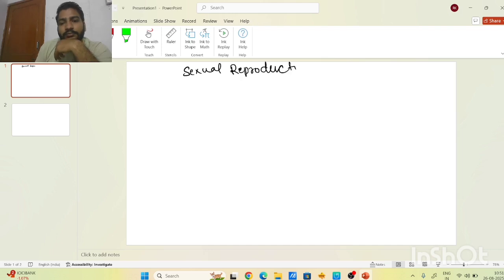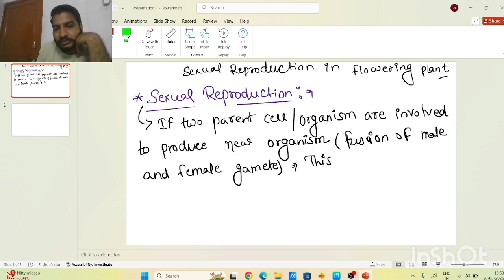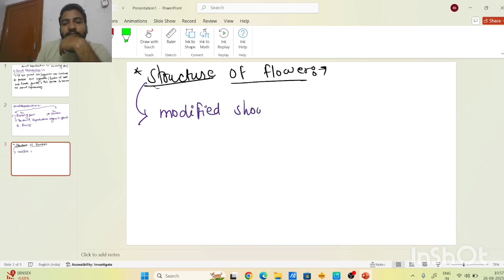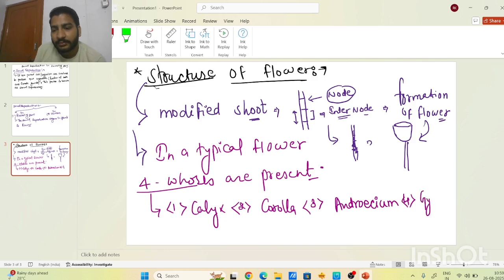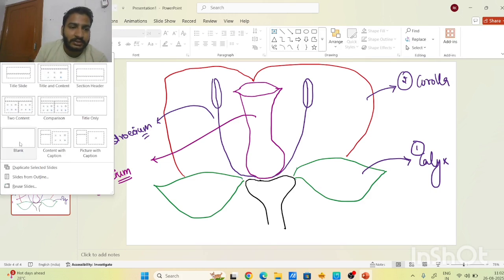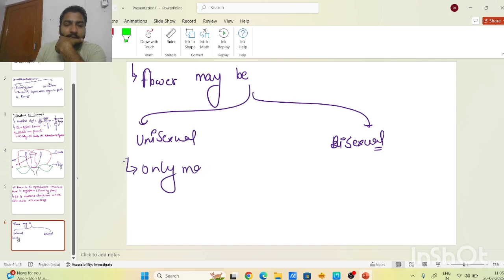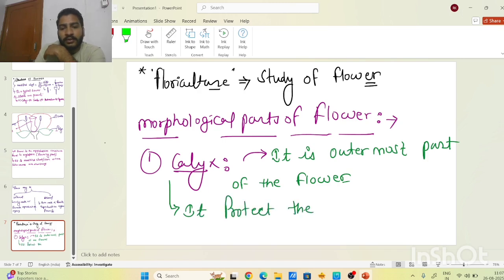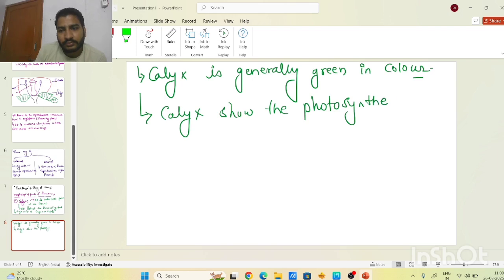SEXUAL REPRODUCTION IN FLOWERING PLANTS 01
WE ARE GIVING YOU FREE 3 DEMO CLASSES LIVE
FOR JOIN OUR COURSE JUST SENT SMS.